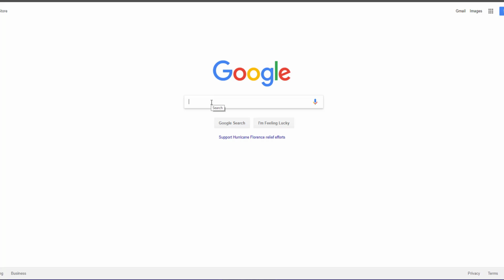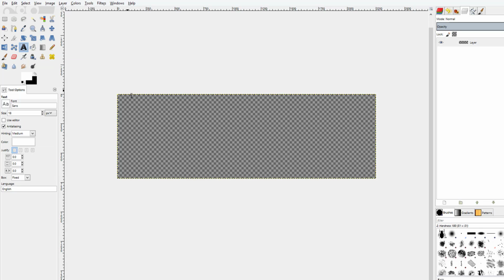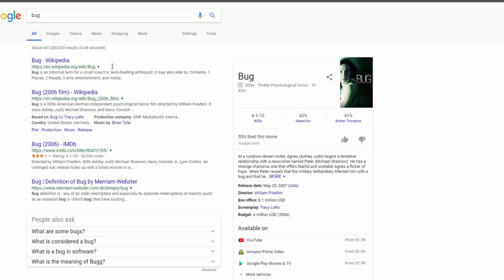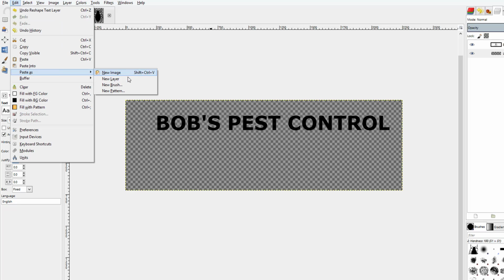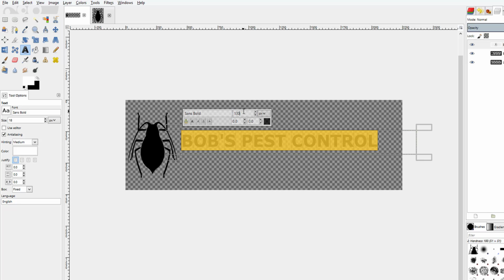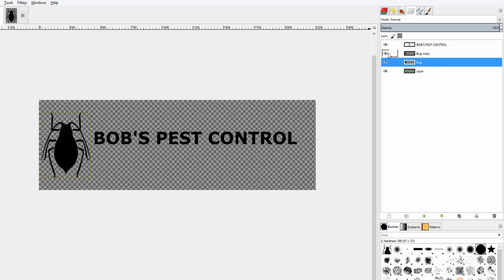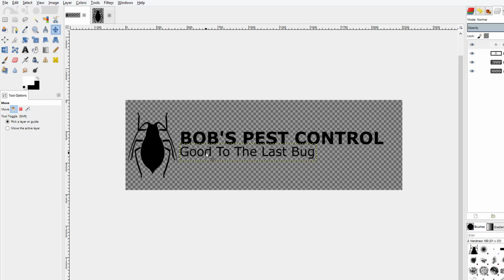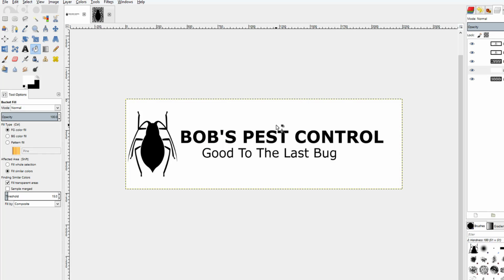How To Create A Shopify Logo For Free - Quick And Easy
How To Create A Shopify Logo For Free - Quick And Easy! In this video we're going to take a detailed look at How To Create A Shopify Logo For Free - Quick And Easy.

LOVE entrepreneurship and making money online? - Here are some more videos you'll love: